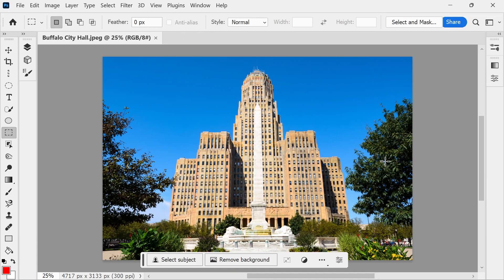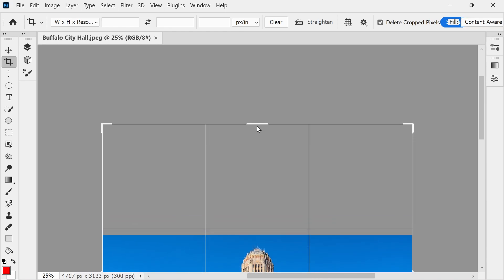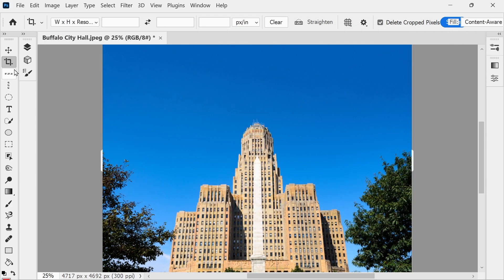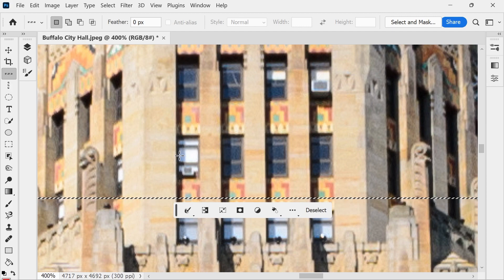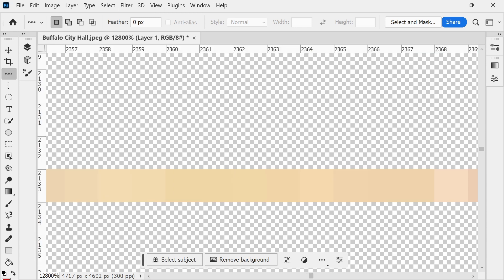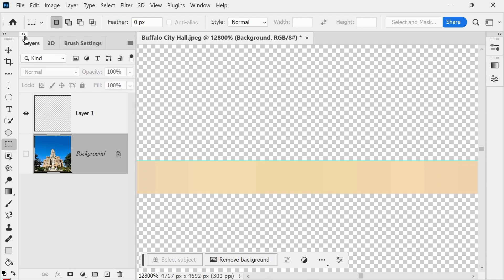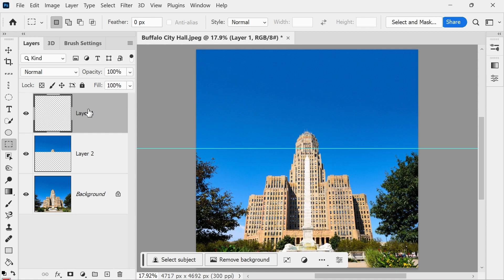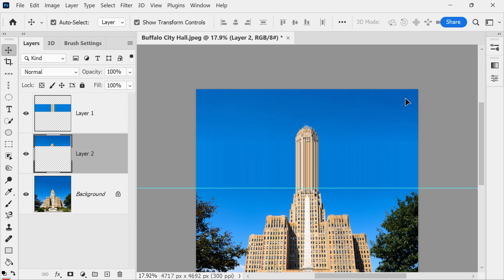Stretch Parts of an Image in Photoshop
Using the single column / single row technique